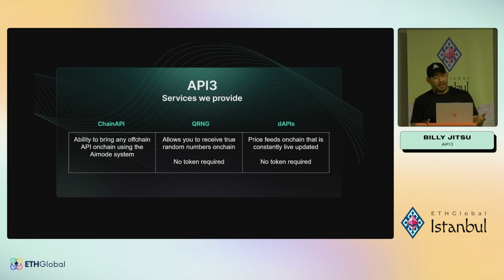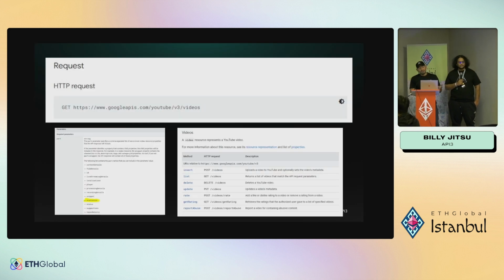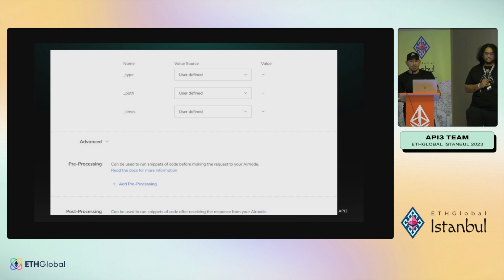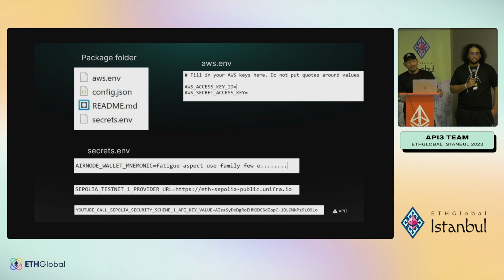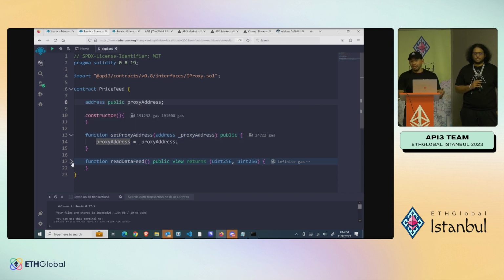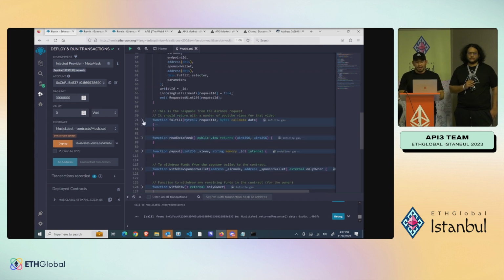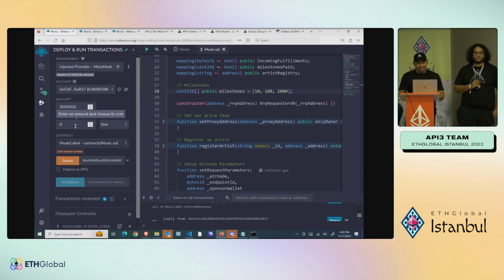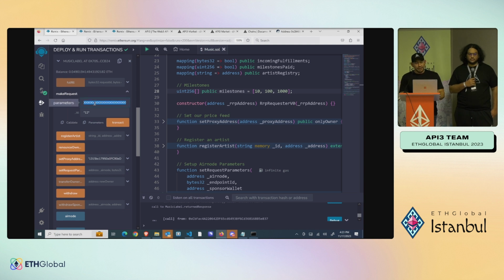API3 🛠 Pay royalties onchain with API3's toolset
Join us for an API3 workshop!